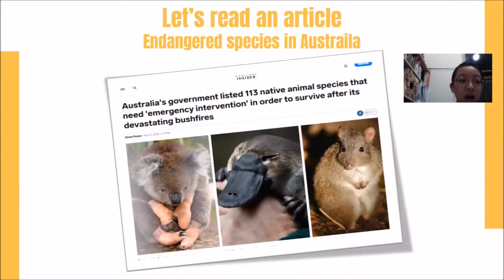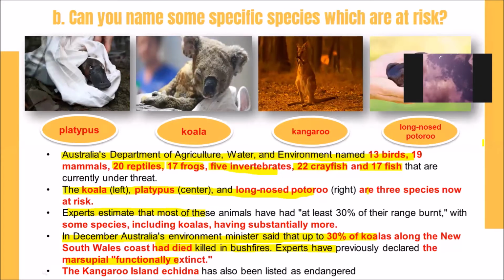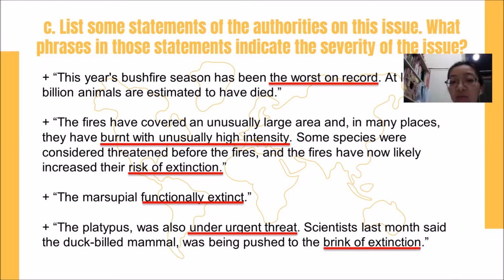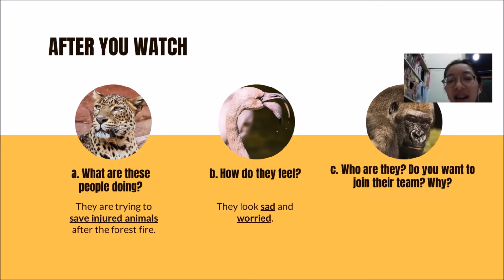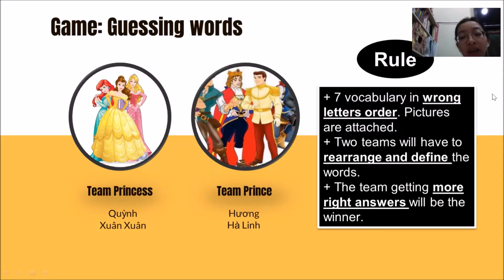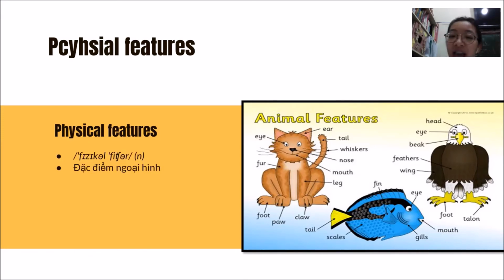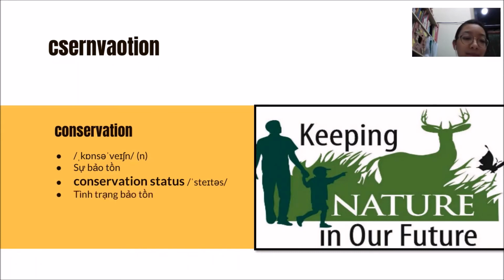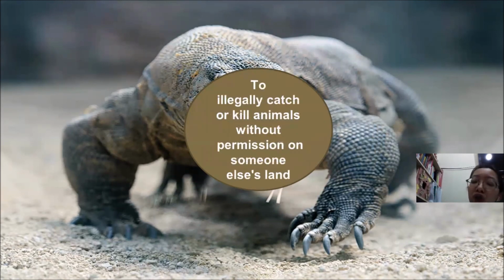[Grade 12] Unit 6: Endangered Species | Skill: Writing (PART 1)